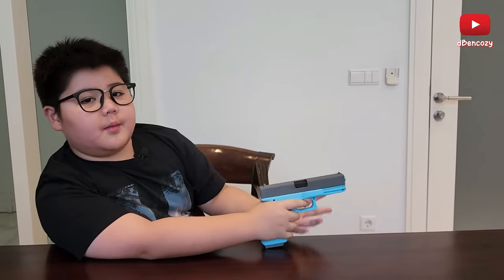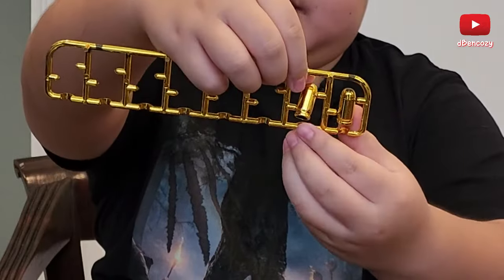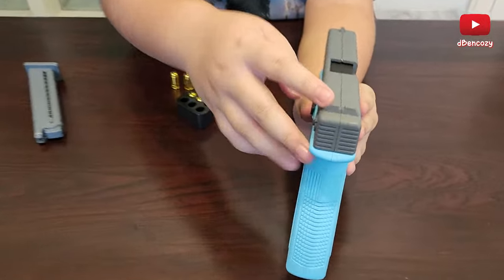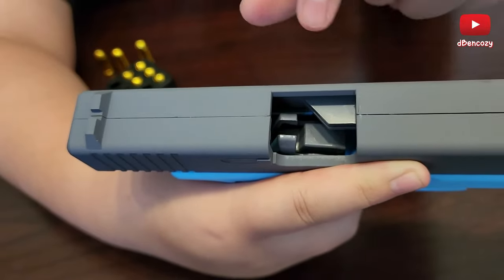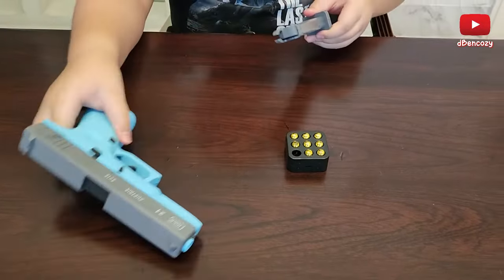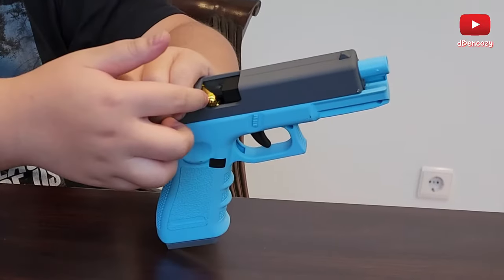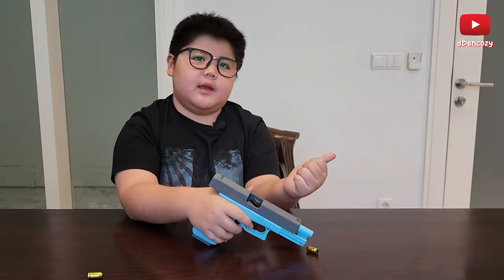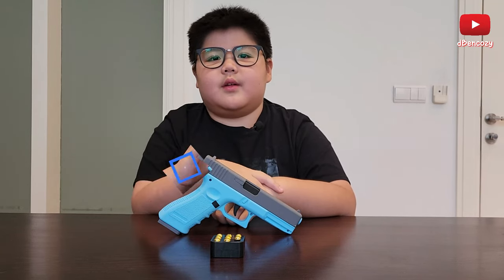Glock Shell Ejecting Blowback Toy Gun | Budget and Fun Toy Gun | Fidget Toy Gun | Toy Gun Review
0:00 Intro - Glock Shell Ejecting Blowback Toy Gun | Fun and Budget Toy Gun | Fidget Toy Gun | Toy Gun Review
0:46 Unboxing - Glock Shell Ejecting Blowback Toy Gun | Fun and Budget Toy Gun | Fidget Toy Gun | Toy Gun Review
2:01 Safe Fidget Toy - Glock Shell Ejecting Blowback Toy Gun | Fun and Budget Toy Gun | Fidget Toy Gun | Toy Gun Review
2:23 Details - Glock Shell Ejecting Blowback Toy Gun | Fun and Budget Toy Gun | Fidget Toy Gun | Toy Gun Review
5:05 Load the Magazine - Glock Shell Ejecting Blowback Toy Gun | Fun and Budget Toy Gun | Fidget Toy Gun | Toy Gun Review
7:05 Shoot - Glock Shell Ejecting Blowback Toy Gun | Fun and Budget Toy Gun | Fidget Toy Gun | Toy Gun Review
9:42 Conclusion - Glock Shell Ejecting Blowback Toy Gun | Fun and Budget Toy Gun | Fidget Toy Gun | Toy Gun Review